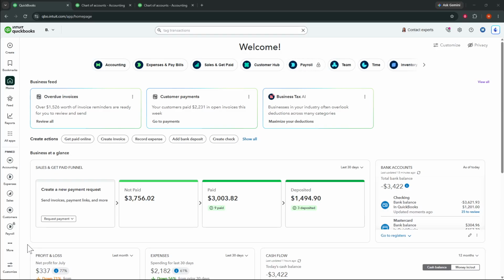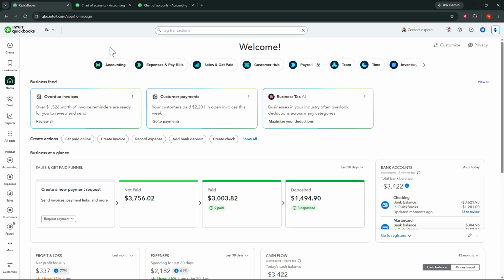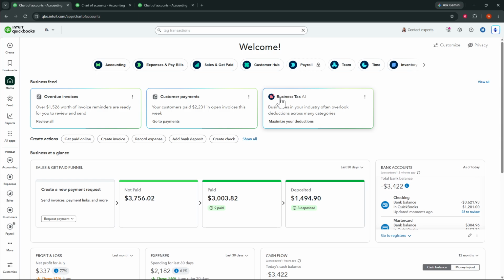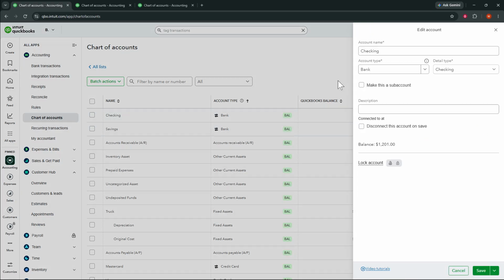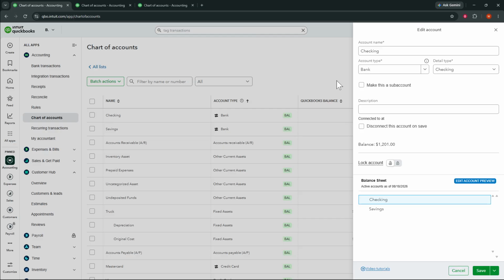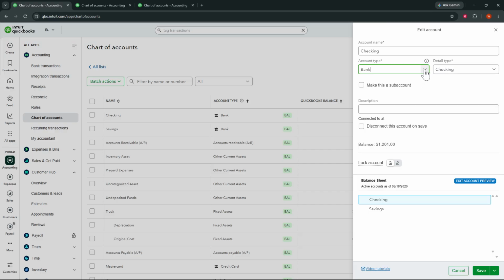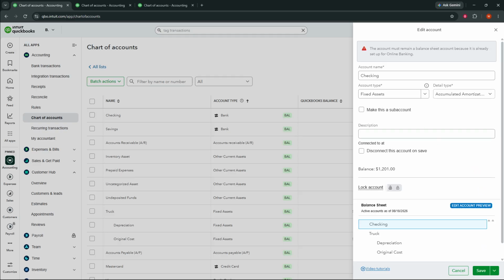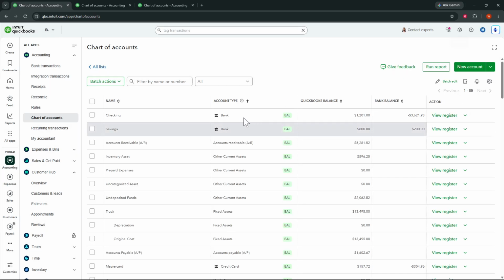How to Change Account Type in QuickBooks [2026 Step By Step Guide]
In today's video, I'll show you how to change an account type in QuickBooks step by step. Whether an account was created with the wrong type or you need to reorganize your Chart of Accounts, this guide will help you update the account settings.

You'll learn how to access the Chart of Accounts, locate the account you want to edit, open its settings, change the account type or detail information where available, and save your changes.